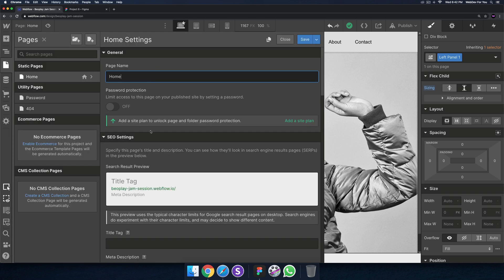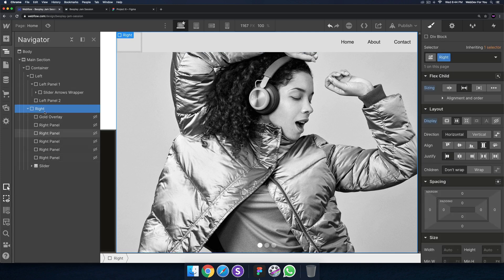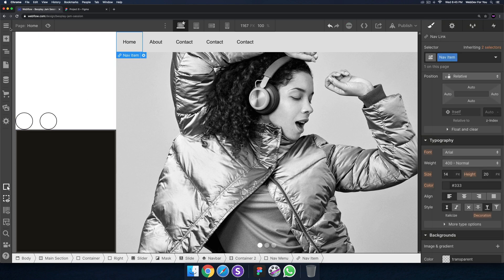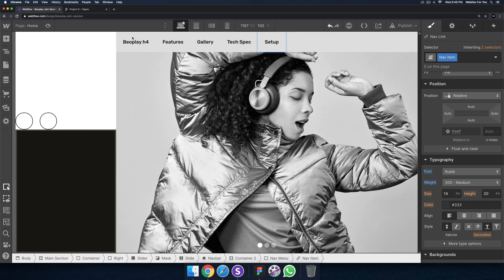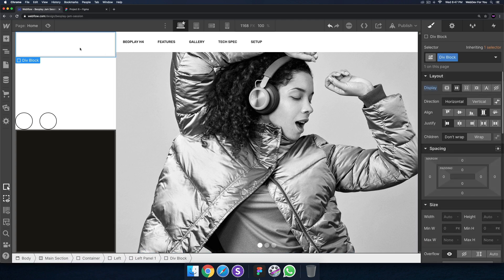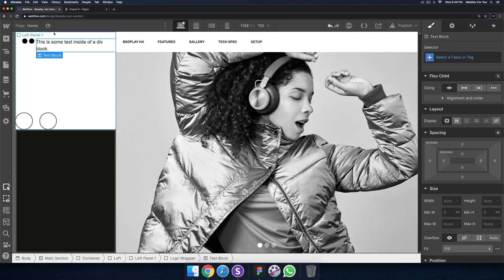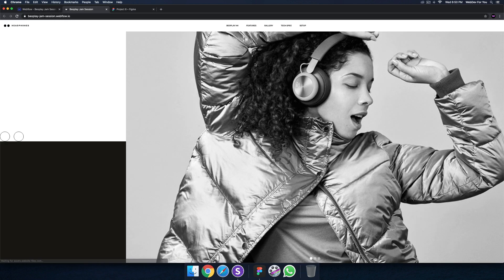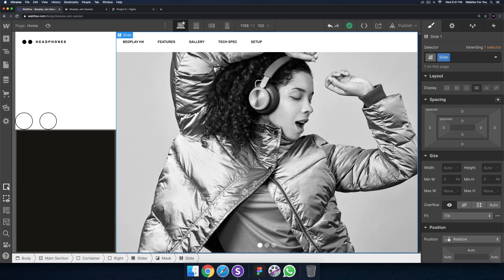Beoplay - 5-minute Webflow Jam Session - Part 3